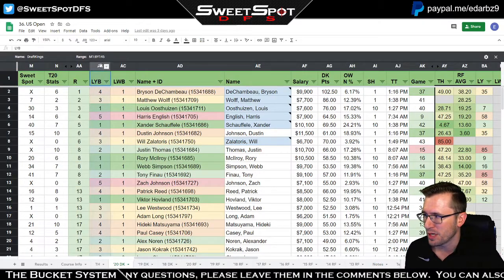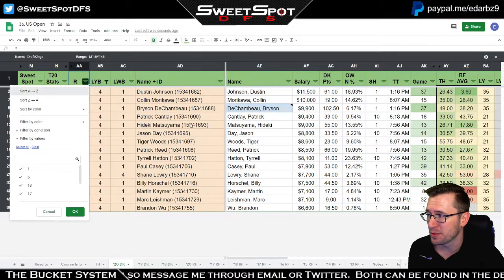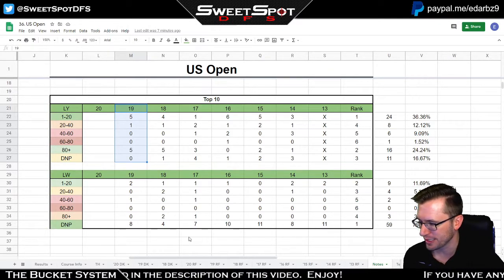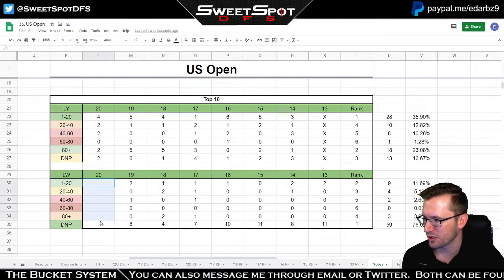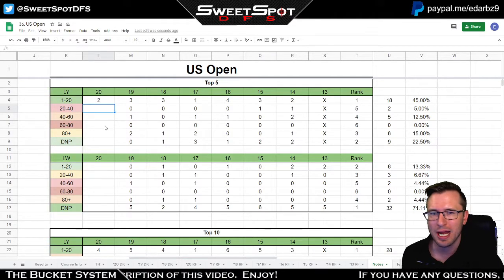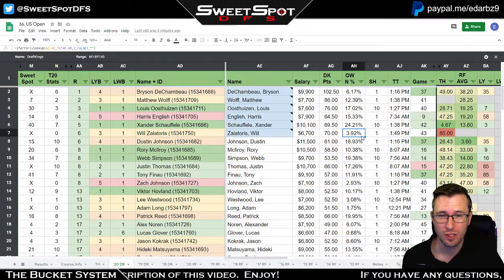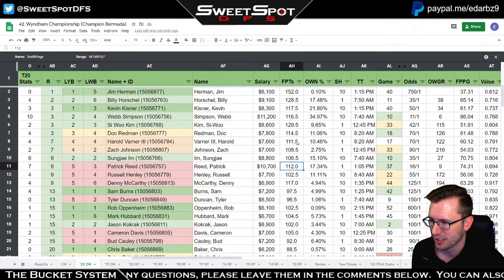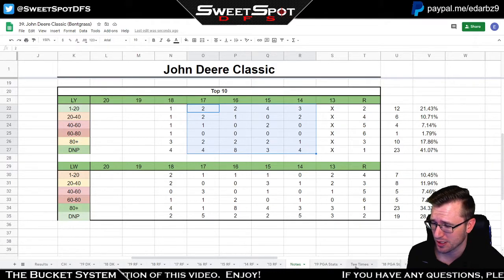SweetSpotDFS | The Bucket System Explained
In this video, I explain the "Bucket System" and how to use it.  I start with a quick overview for my tl:dr fans and then delve deep into it. I show you how it's calculated and ways to utilize as well as the purpose, origin, and results of the Bucket System. Timestamps can be found below.

TIMESTAMPS
0:00 - Intro
0:15 - Quick Overview
1:25 - Explanation & Purpose
3:52 - Reviewing the US Open
16:50 - Reason for the Bucket System
22:38 - How it's Calculated
31:44 - How I Utilize the Bucket System
52:37 - Past Results
1:06:00 - Outro